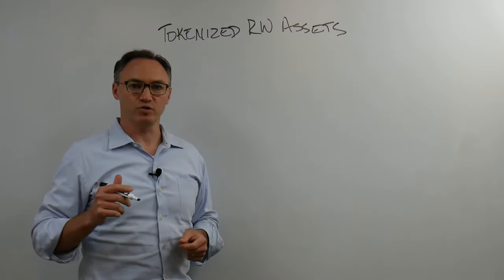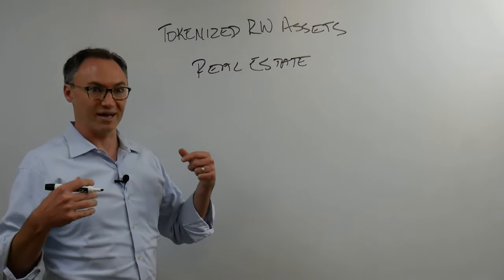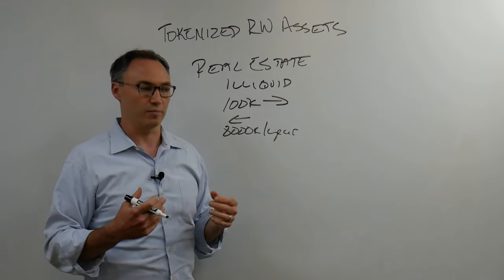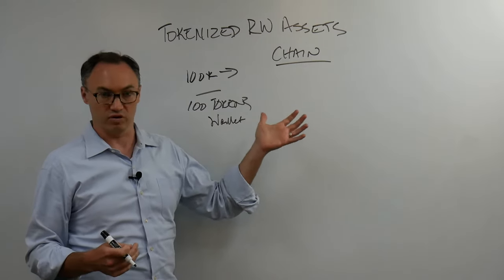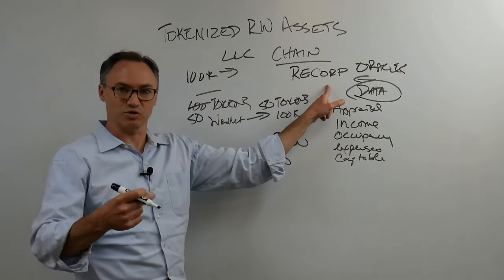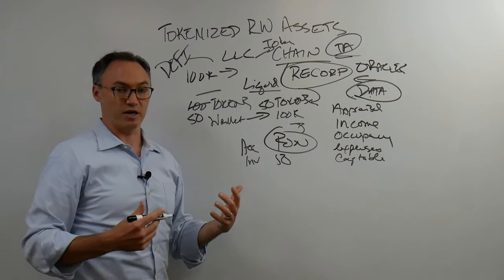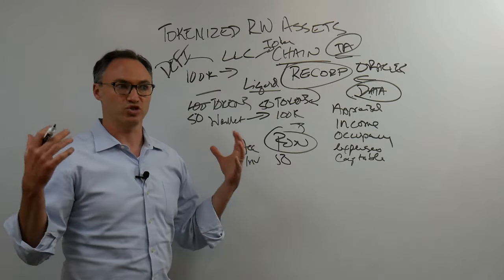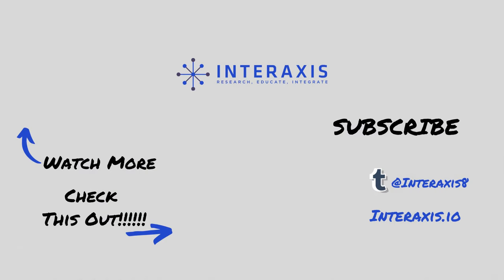Tokenizing Real World Assets | Bringing Trillions of Dollars to Blockchain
In this video we wanted to discuss the idea or Tokenized Real World Assets.

We have already seen several Security Tokens issued, mainly in the Real Estate world.  Now, as more infrastructure has been built, we will see the of tokenized assets - assets that are denoted digitally on a Blockchain.

We are also seeing more Blockchains that are being used for Security Tokens.